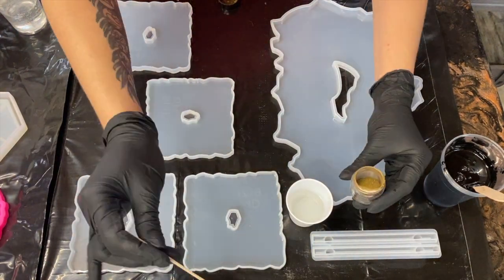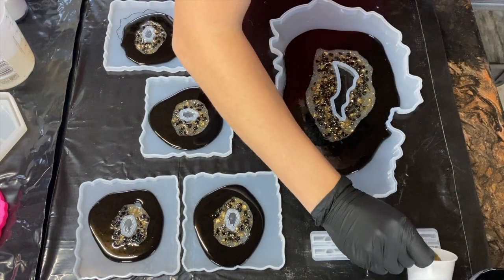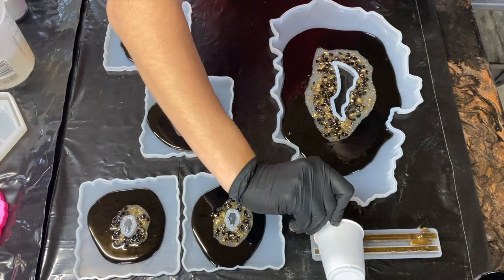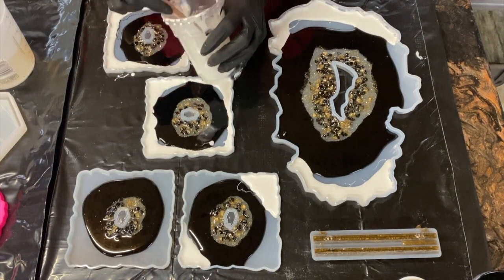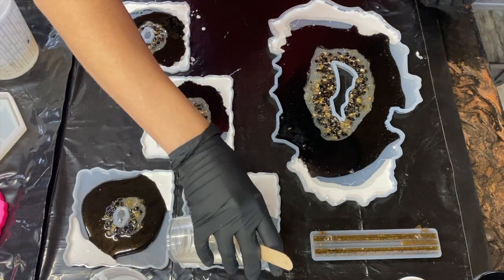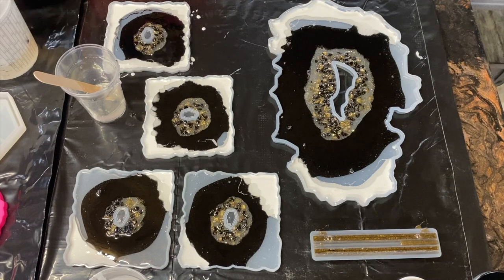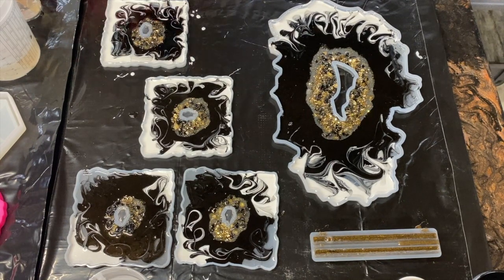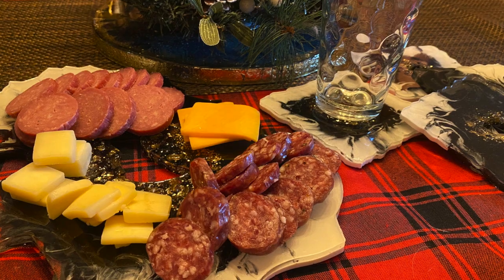Black and White coaster/tray set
MOLDS HERE!: 🛒
:👩‍🎤🖌 In this project I used black, white and gold pigments. A glitter mix that I did myself and the epoxy was the faux rizzle nouveau. Use my code BOSS at artresinfauxrizzle.com and save 15%!

The majority of the products I use I get from Amazon. I have them all divided out into easy groups to find. Thank you so much for helping keep this channel growing!

❗️❗️❗️DON'T FORGET TO JOIN THE FACEBOOK GROUP TO TRY YOUR ART HAND AT WINNING THE ABSTRACT BOSS AWARD!

My Etsy shop.

About Abstract Boss:
Abstract Boss is about inspiring you to bring what means the most to you back into your life and to never give up. So, Abstract Boss is here as a channel to inspire and help you through art and Vlogs as Ashly herself learns and grows through this fun and crazy life.